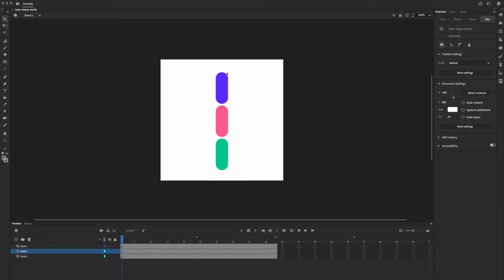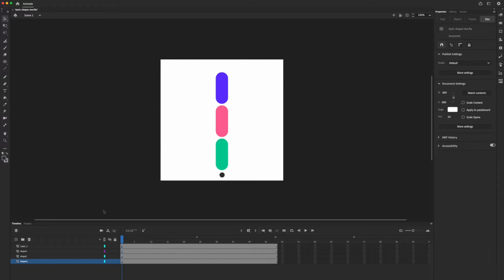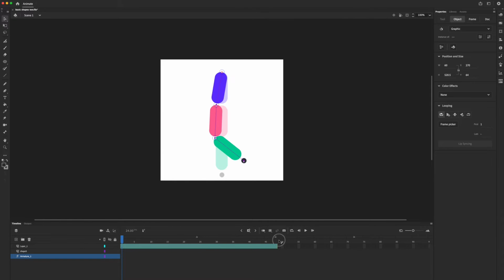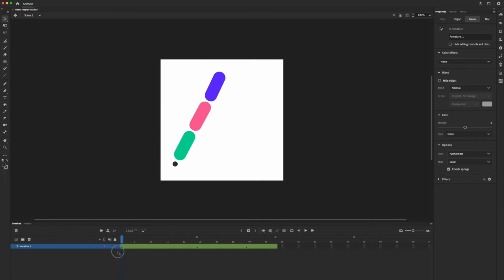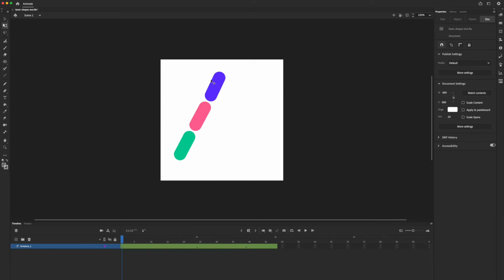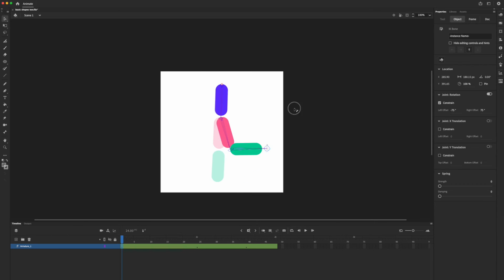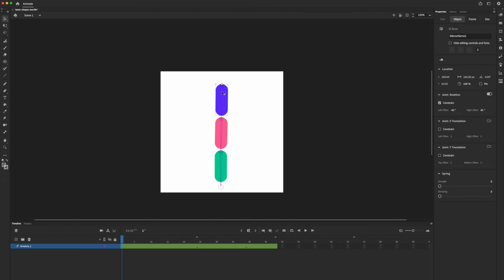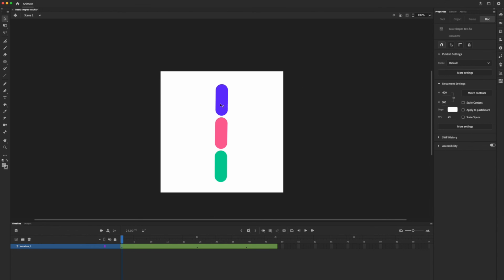Bone tool basics in Adobe Animate